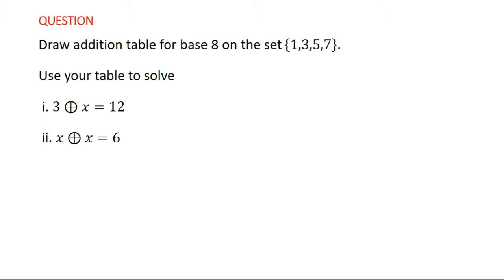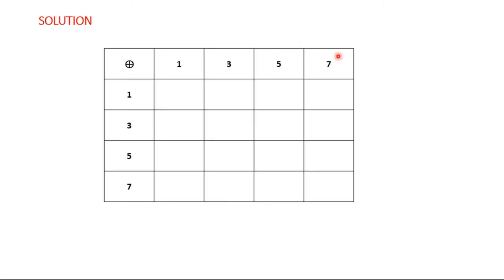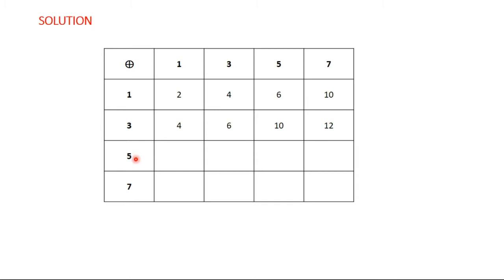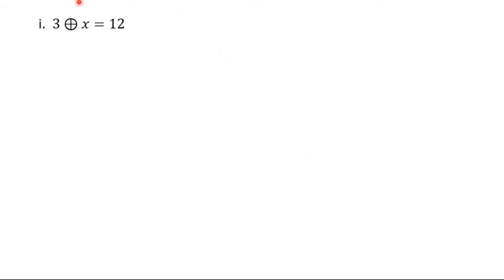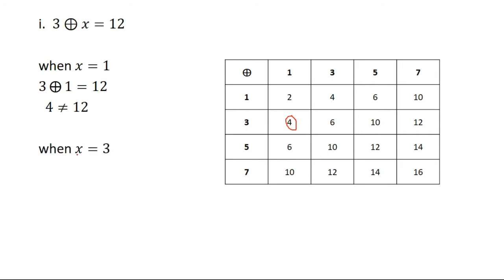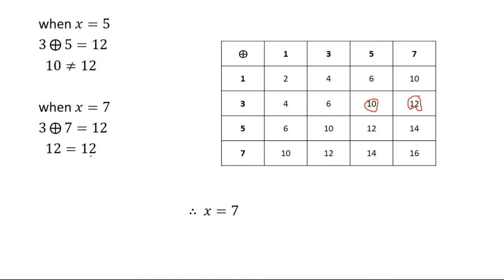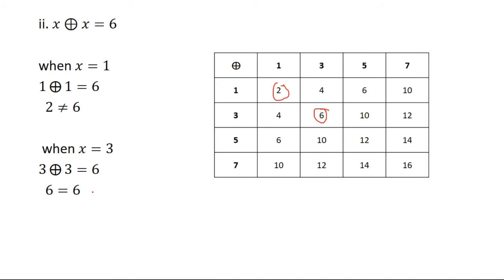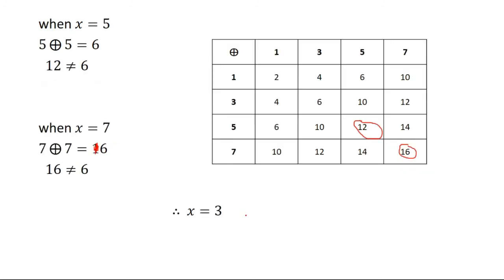11 Drawing tables in number bases